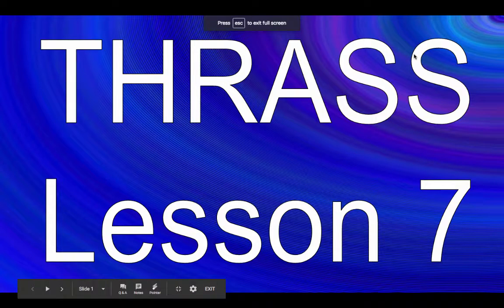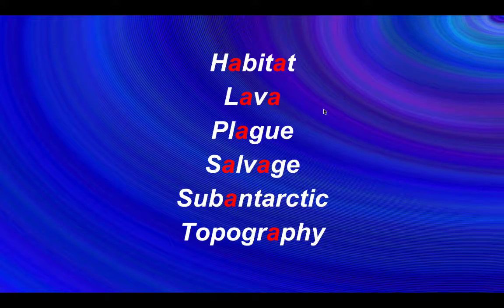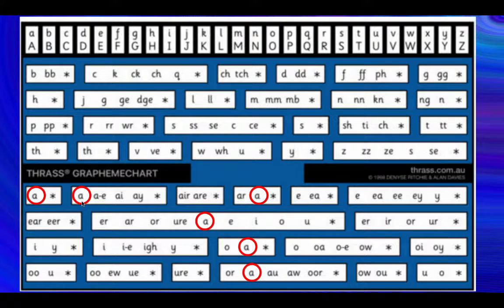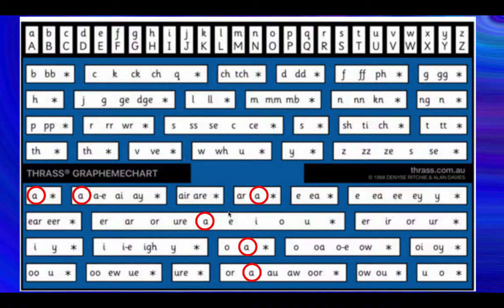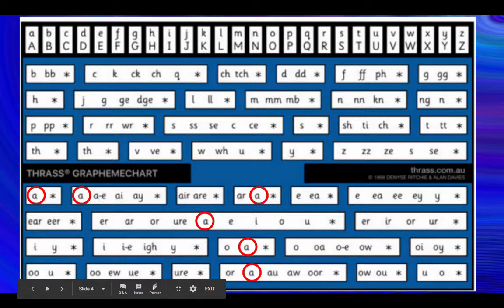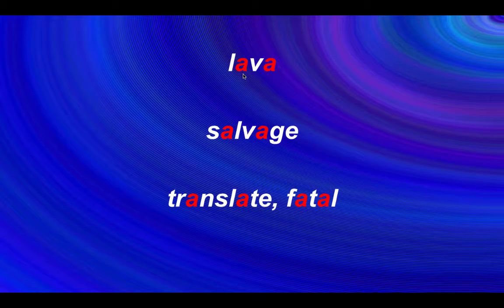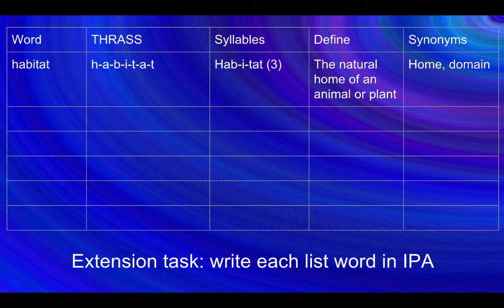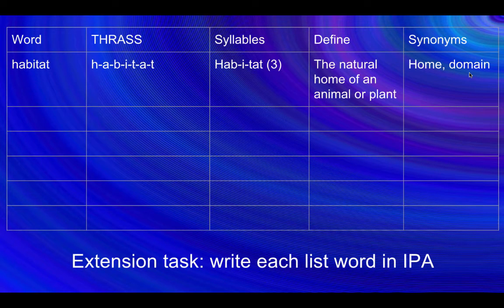THRASS Lesson 7